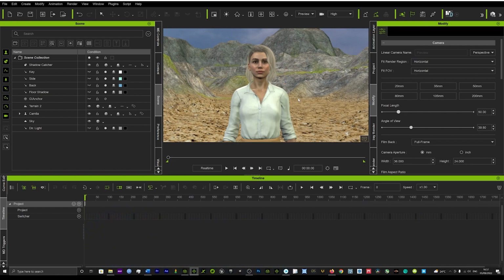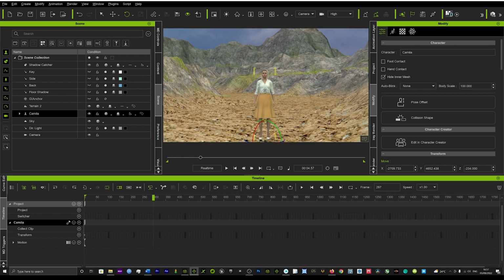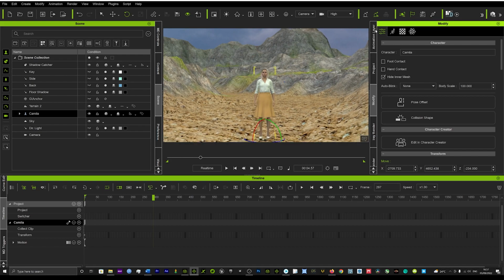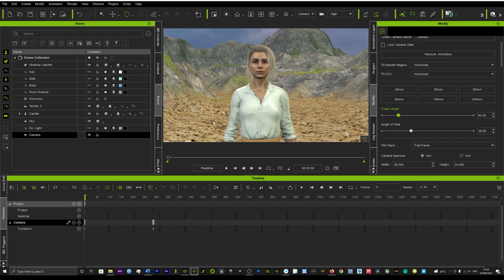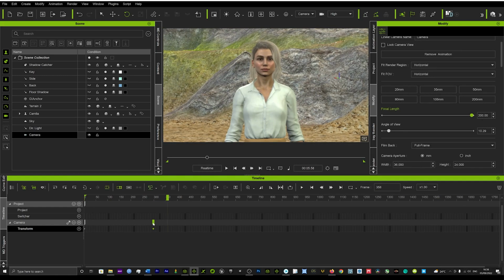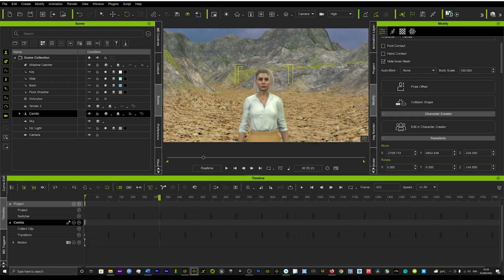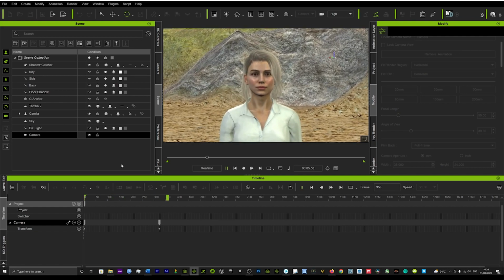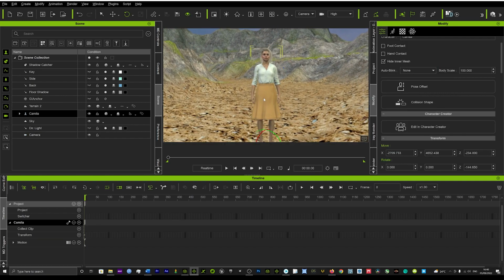iClone 8 | Tips & Tricks - Dolly zoom camera trick